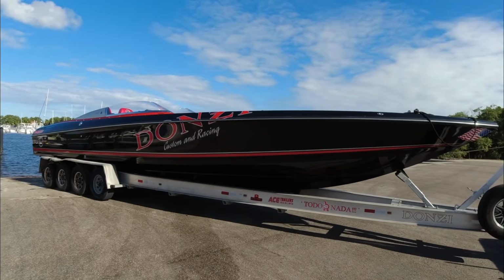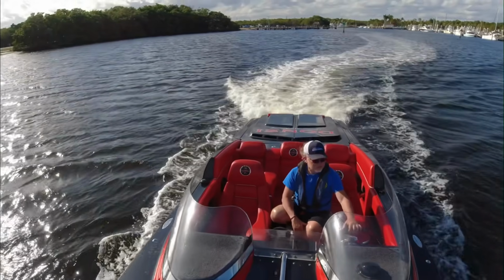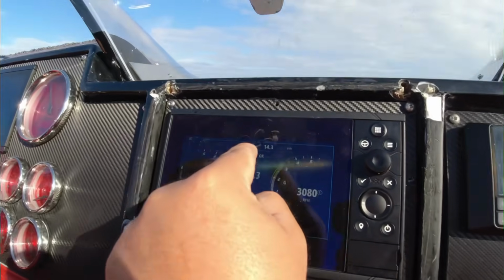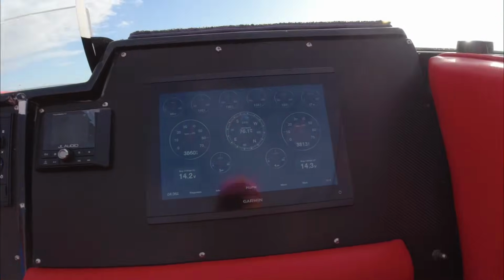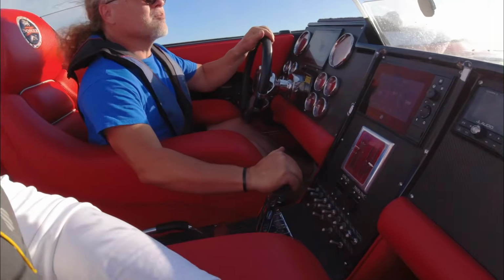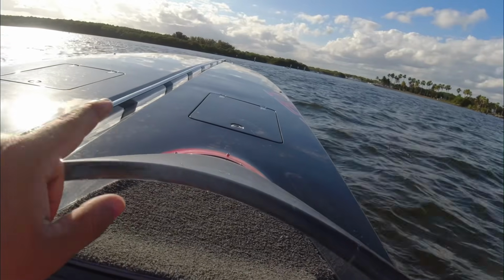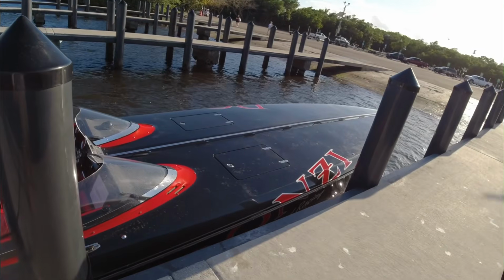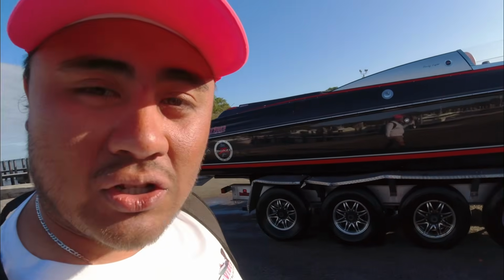“ THE FASTEST DONZI IN THE WORLD “ FIRST SEA TRIAL WITH NEW 1200 HP ENGINES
This is a 2009 DONZI ZRC POWERD BY 1075s w/ #6 drives, 39 17 6 blade props

Engines have been built by Cobra power in North Miami, FL
Rigging was done by Preformence a Boats center in Hollywood, FL ￼

Comment down your thoughts and what you would like to see on our next videos 🤙🏼